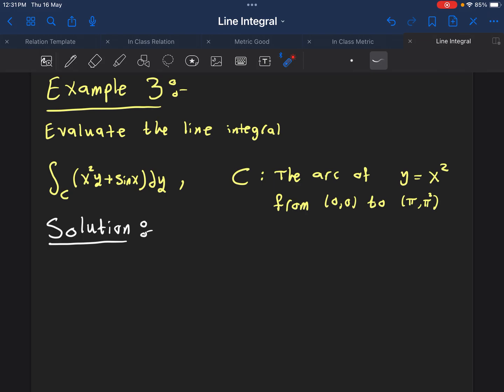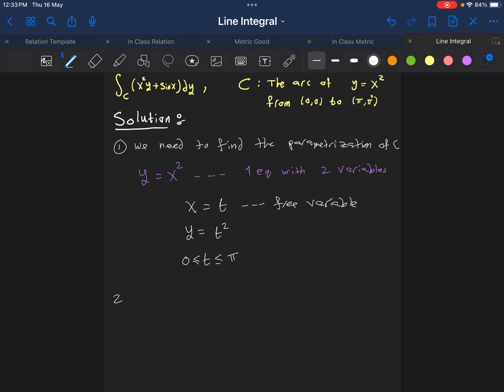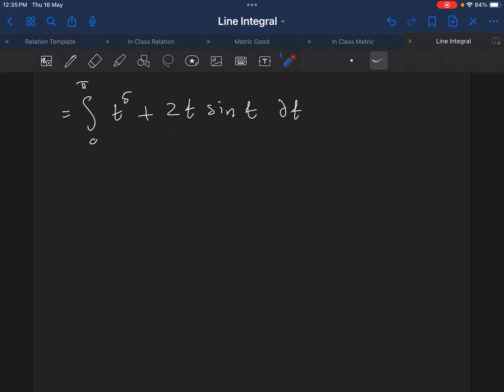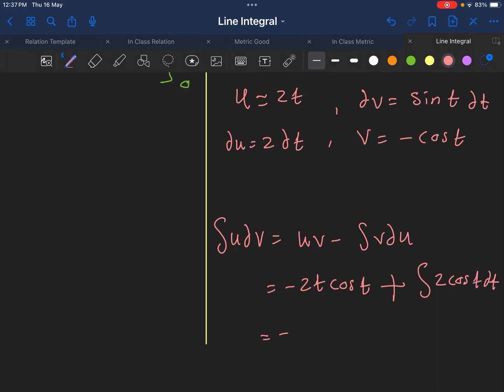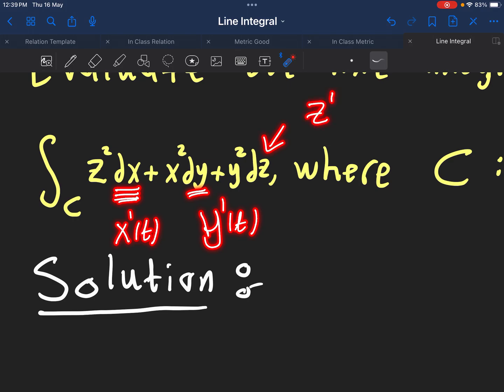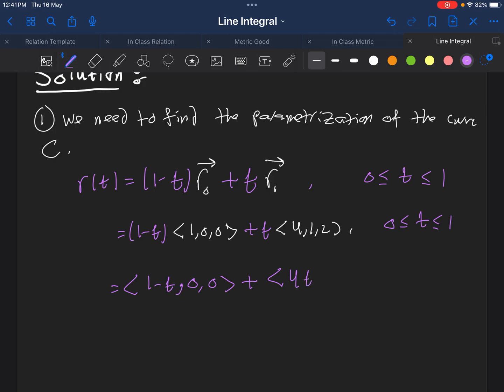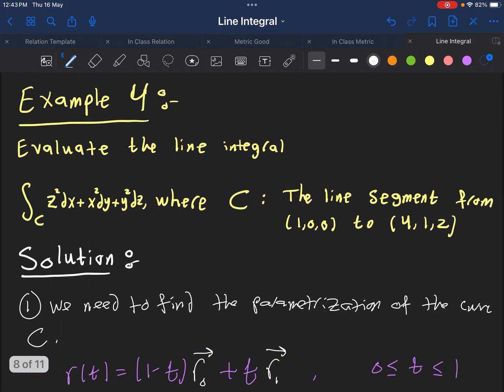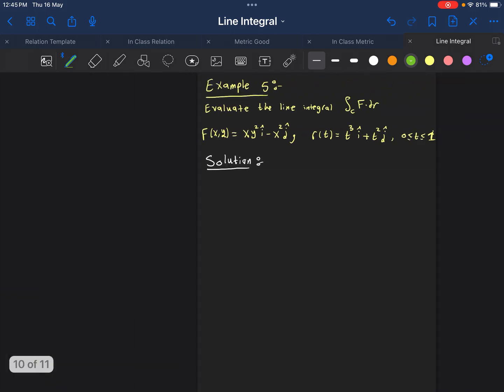Line Integral Part 2 out of 3